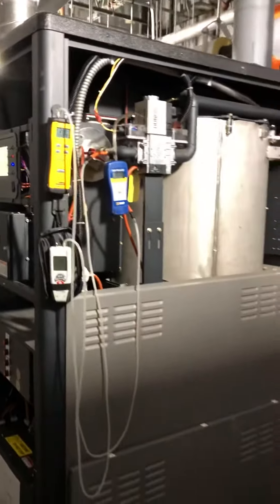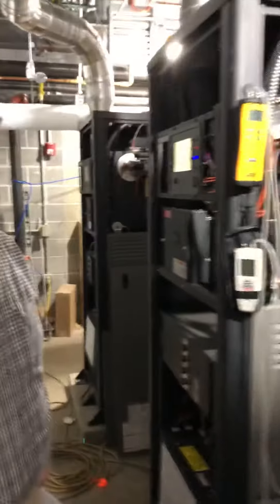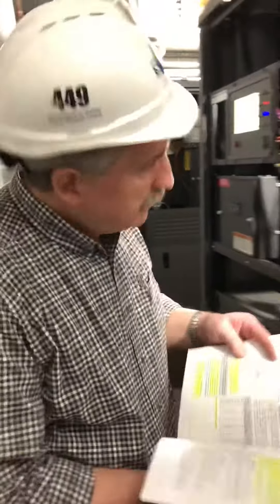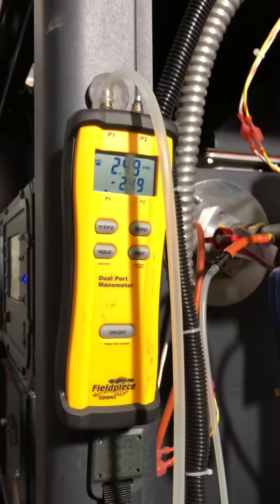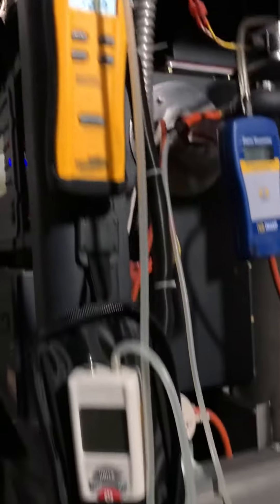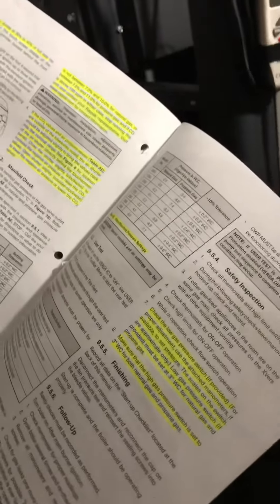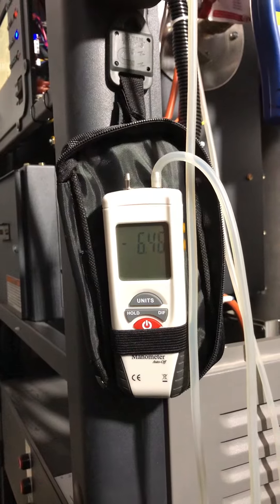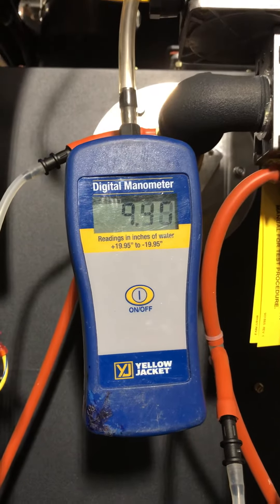Raypak XVers condensing SS firetube startup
XVERS startup pointers from Aaron Weaver the boiler guy and Jack Getkin of Herrmann in Pittsburgh